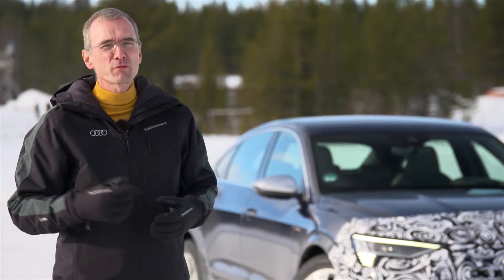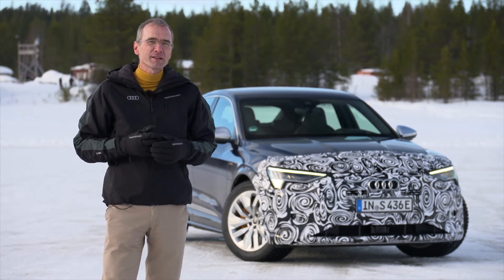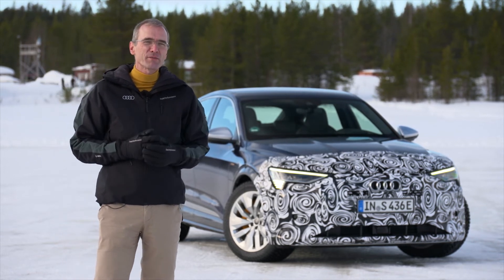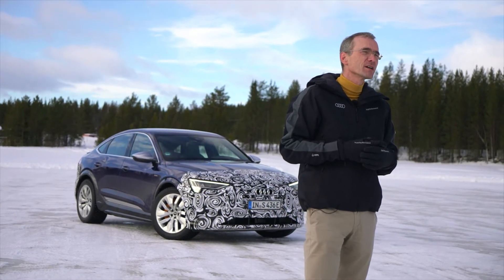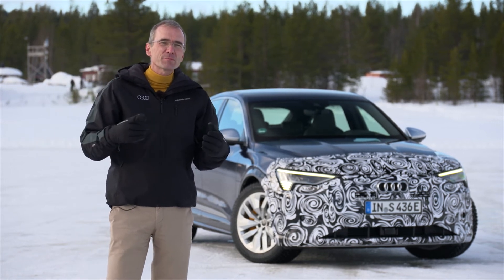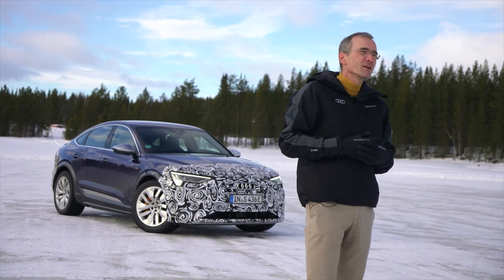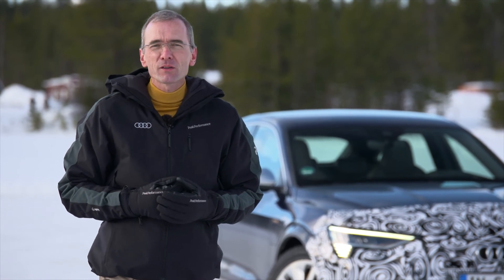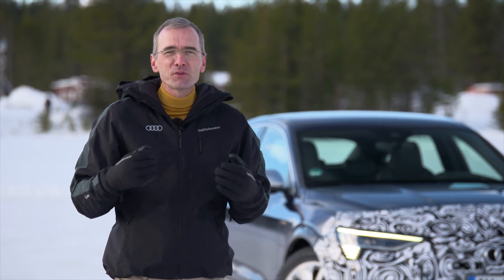Interview on the Audi Winter Experience Drive with Carsten Jablonowski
In this interview, Carsten Jablonowski, Chassis Development AUDI AG, talks about the driving characteristics and suspension tuning of an Audi under different conditions. During the Winter Experience Drive in Sweden, the suspensions of the latest models were tested on snow and ice.